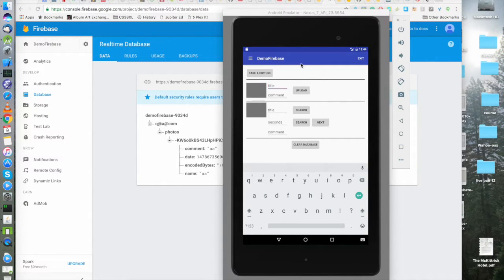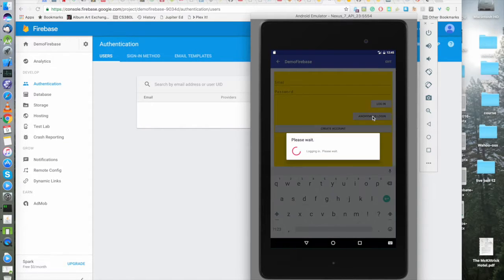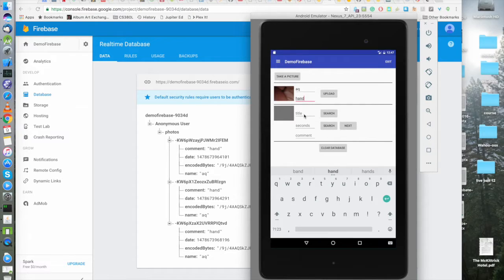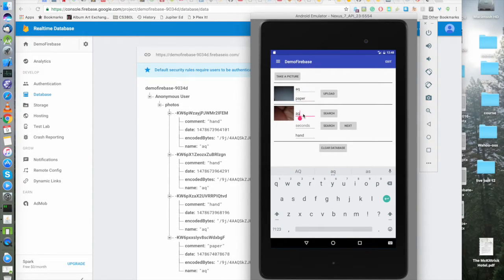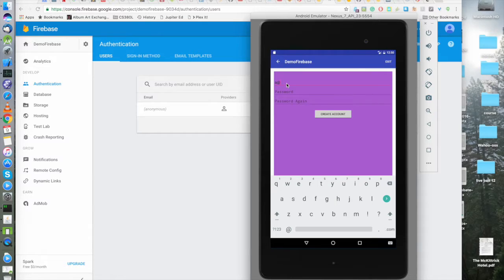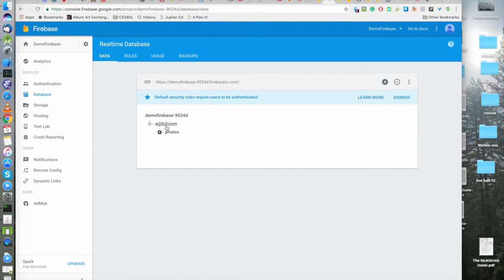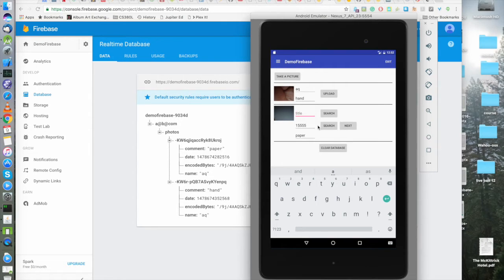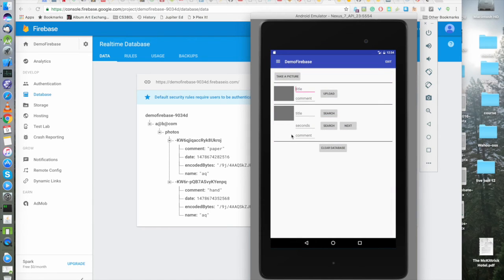Android 12 Firebase demo